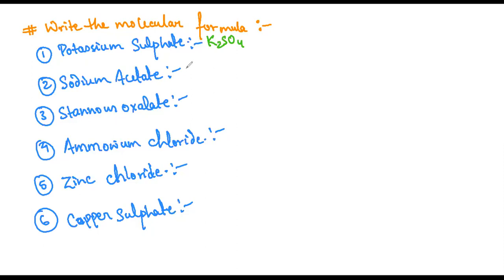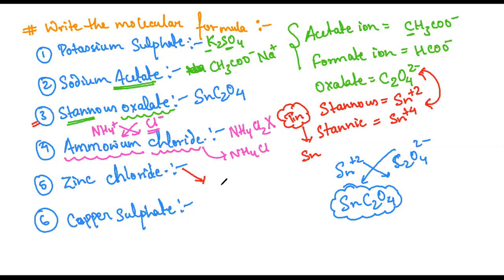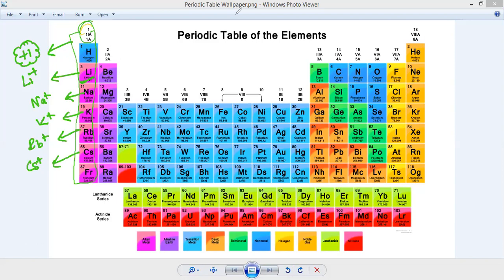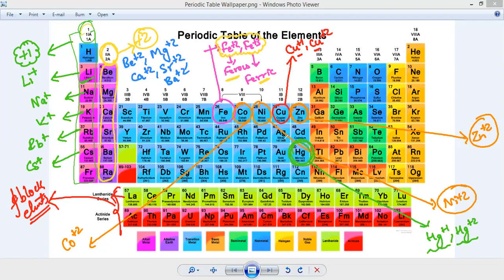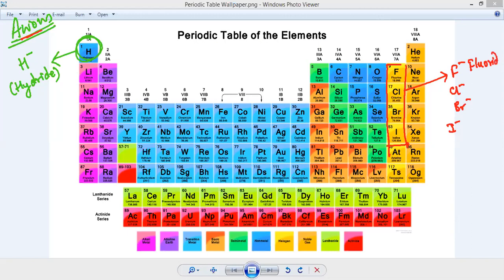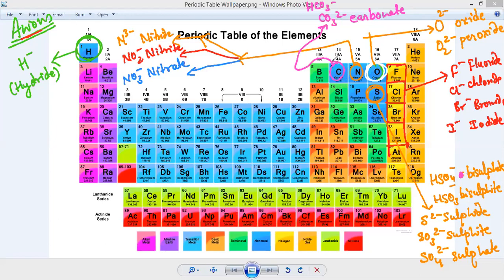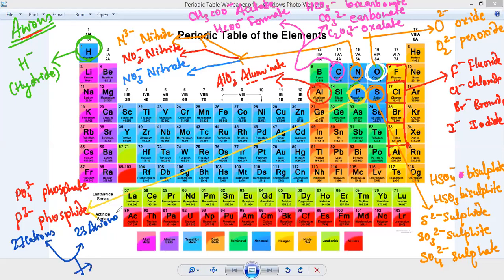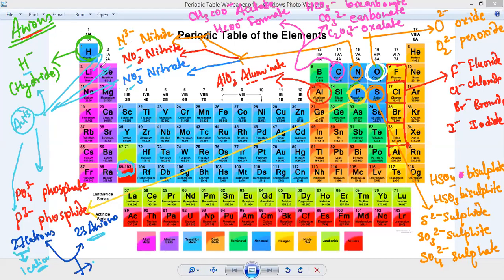Class IX and Class X - Basic introduction to cations and anions